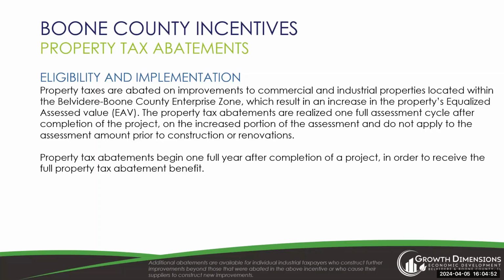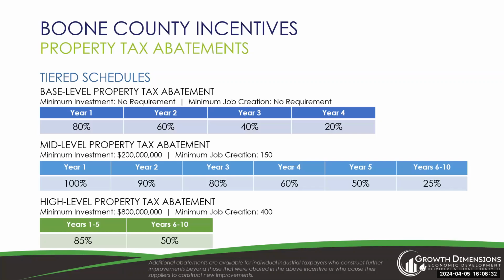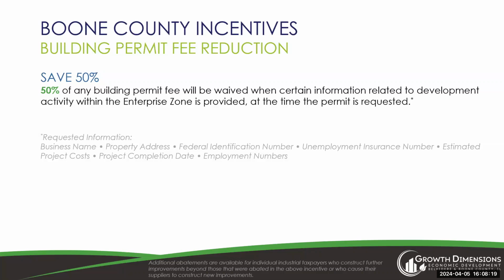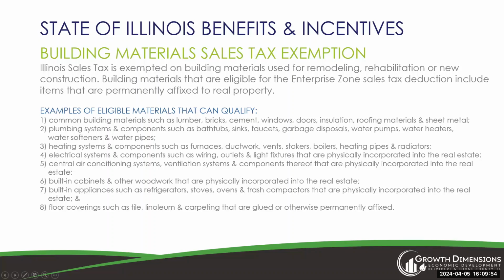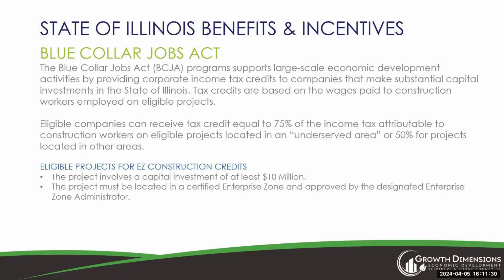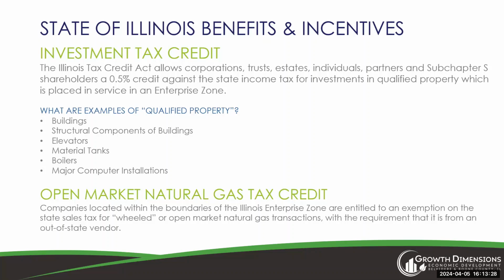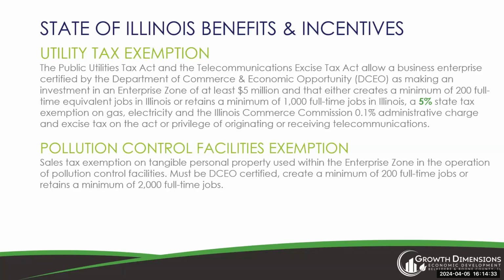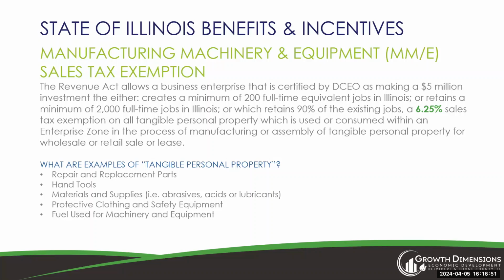Belvidere-Boone County Enterprise Zone - Benefits and Incentives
Growth Dimensions Economic Development explains the benefits and incentives businesses may receive, if located within the Belvidere-Boone County Enterprise Zone. These benefits can result in monetary savings and increased ROI.